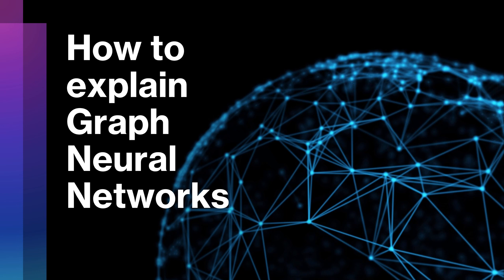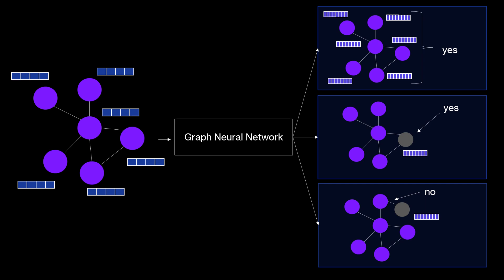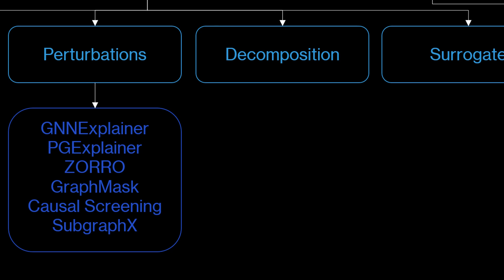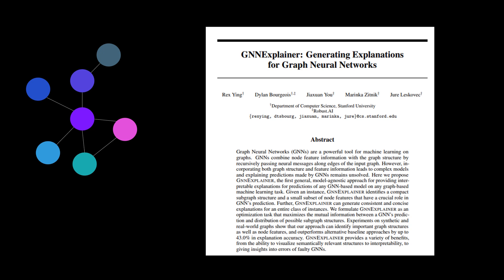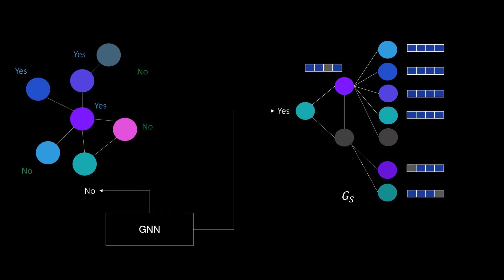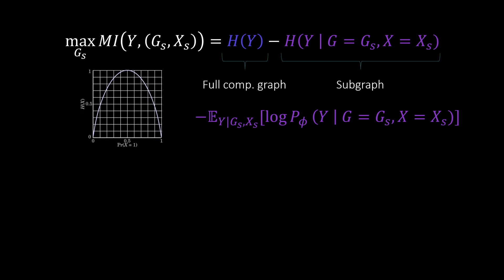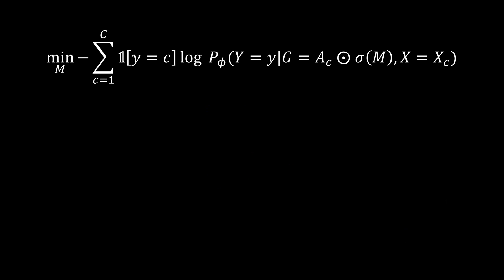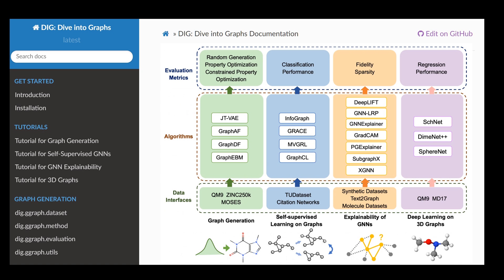How to explain Graph Neural Networks (with XAI)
▬▬ Papers ▬▬▬▬▬▬▬▬▬▬▬▬▬▬▬

▬▬ Used Music ▬▬▬▬▬▬▬▬▬▬▬
Music from Uppbeat (free for Creators!):

▬▬ Timestamps ▬▬▬▬▬▬▬▬▬▬▬
00:00 Introduction
00:28 XAI for other data
01:20 XAI + GNNs
02:30 Overview of methods
06:21 GNNExplainer
09:15 Mathematical details
13:28 Example
13:54 GNNExplainer extensions
14:37 Python library